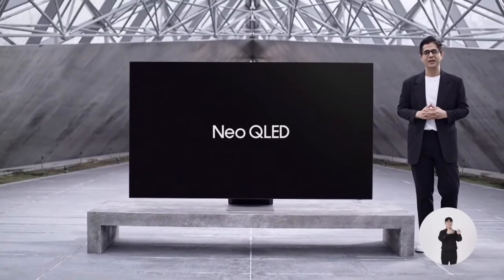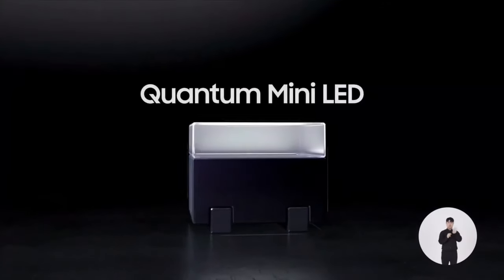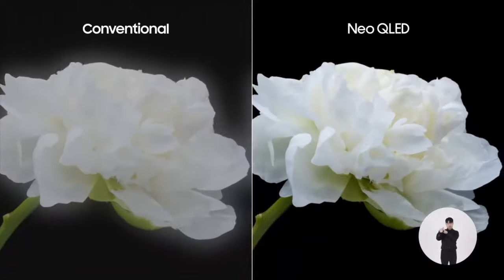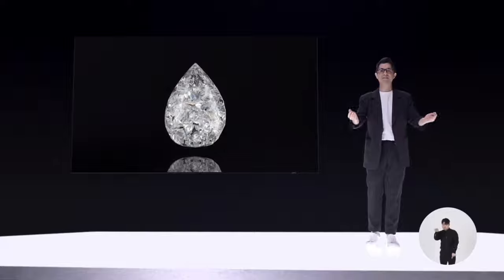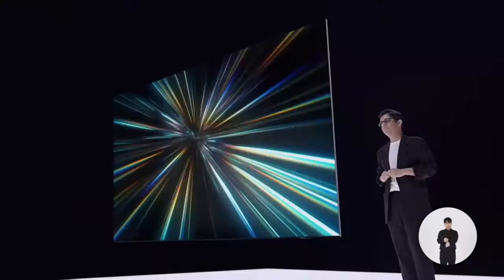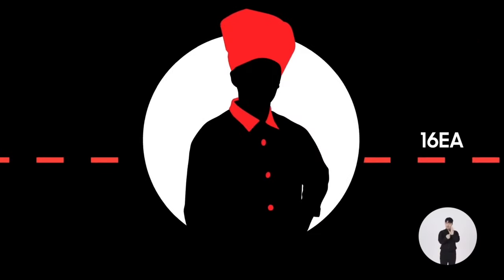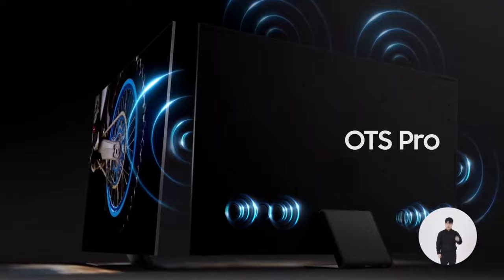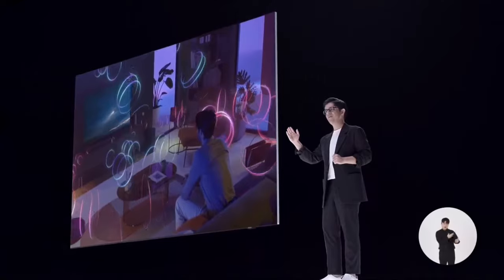How Samsung's Neo QLED TV actually works (quantum lighting!)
At its First Look event, Samsung explains how Mini LED tech works behind the scenes in its new Neo QLED TV.